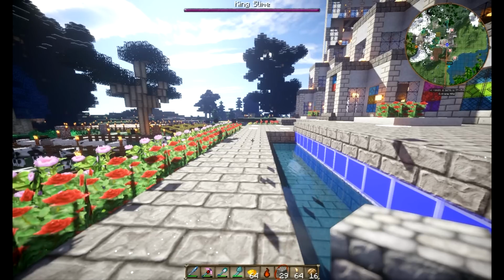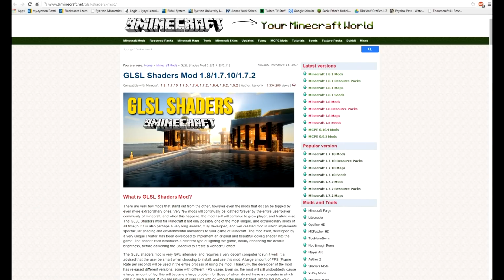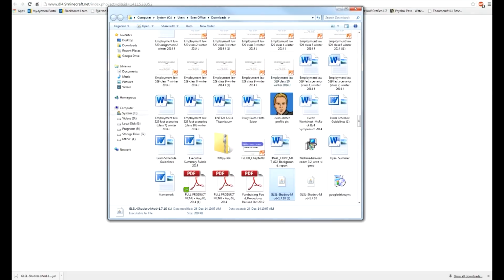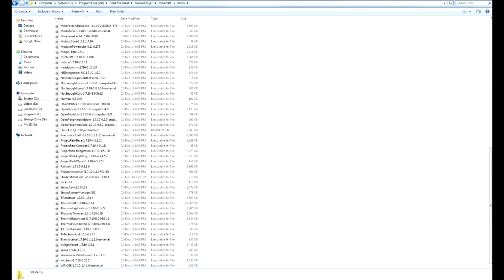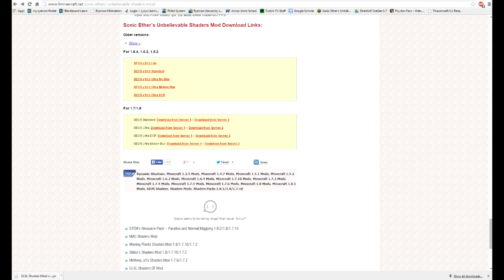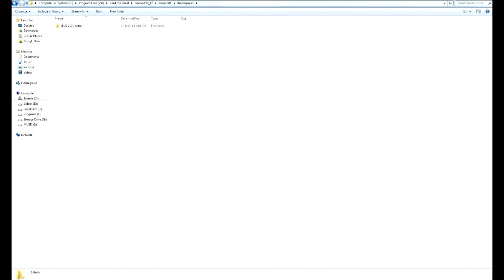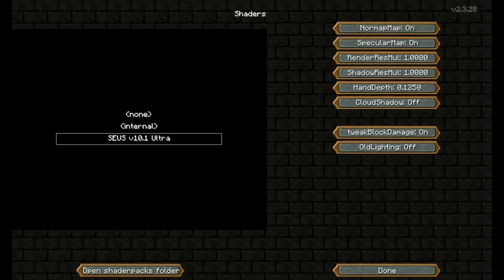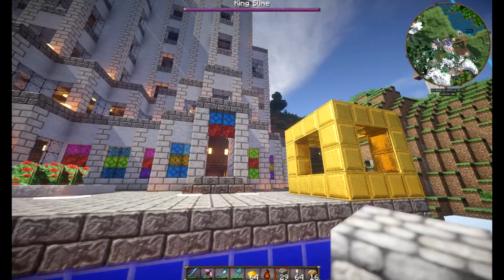How to Install Shaders - Direwolf20 Minecraft 1.7.10 Sonic Ether's Unbelievable Shaders v10.1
Step by Step on how to intstall the GLSL mod and SEUS for Direwolf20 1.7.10.